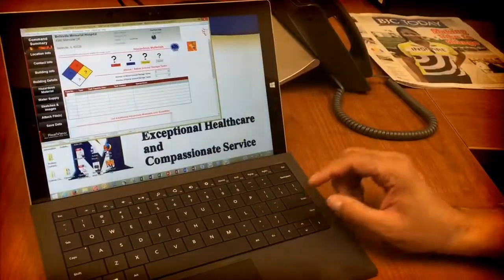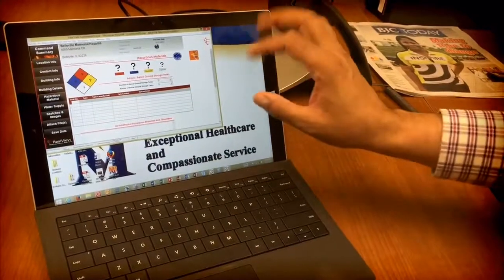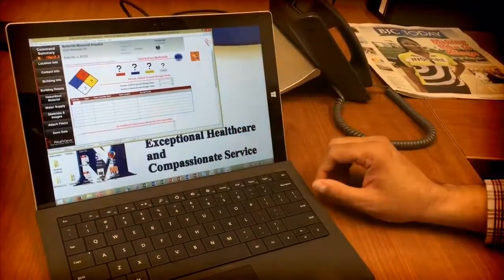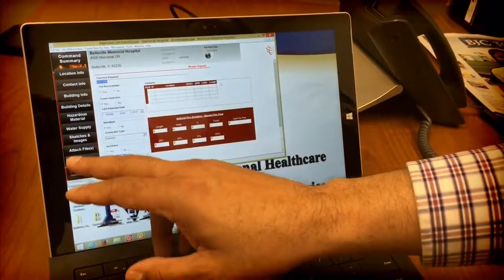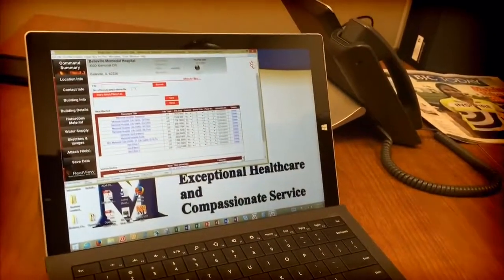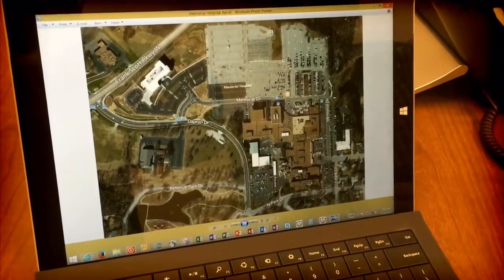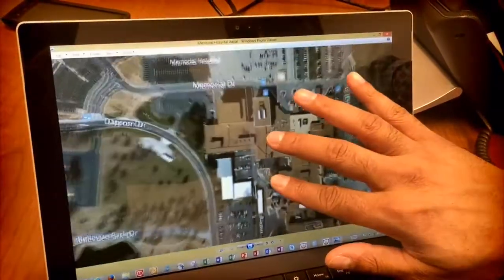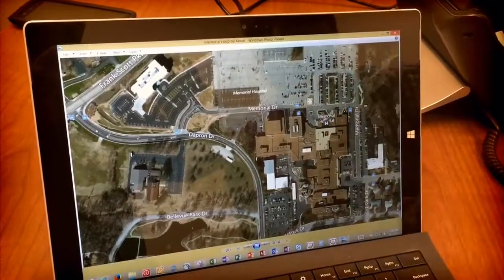Technology brings Memorial Hospital emergency plans into the 21st century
Experts say taking a few minutes to plan ahead for emergencies at home can save lives. But it's another thing when there's an emergency in a multi-floor hospital full of patients, staff and
hazardous materials. Plans for safe disaster response in hospitals - or schools, factories and high-rise buildings, too, for that matter - need to be more involved. Belleville's Memorial Hospital decided last summer to adopt CommandScope, a software program that digitizes building information for use by staff and first responders in emergencies. When it's fully implemented, hospital staff and first responders will have immediate touchscreen access to information previously stuffed sheet by sheet into huge binders.
"You get to put all that information in, pre-loaded, and share it with your firefighters, police officers and other emergency services," said Philip Pugh, emergency management director for Memorial. "It gives them access to time-sensitive, emergency-essential information. " "We have sick folks, people in surgery, people with major injuries where they can't move. If we had to do a full evacuation of the multi-story facility, that's very difficult. It has to be coordinated. You can't just say'Everybody leave now.'You
can't do that," Pugh said. Building floor plans, entries and exits, locations of electrical lines and fire sprinkler, which rooms contain hazardous materials and even how long certain parts of a building can withstand fire are included in the plans. Authorized users
also can tap into a facility's security camera feeds.
Having all that more readily at hand, Pugh said, allows hospital staff to help direct emergency responses more efficiently when the difference in the time it takes to leaf through hundreds of pages in a binder and to touch a few buttons on a tablet could save someone's life.